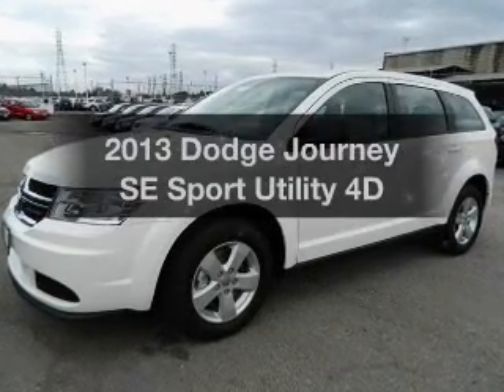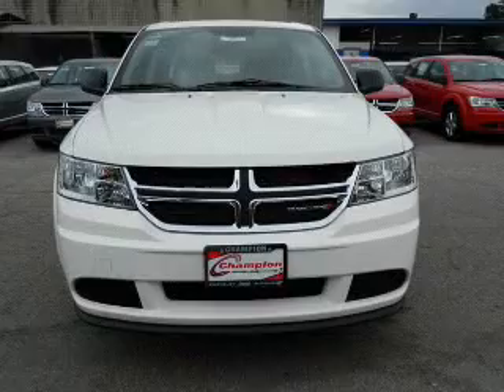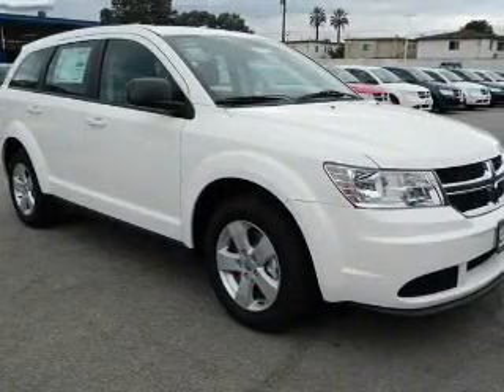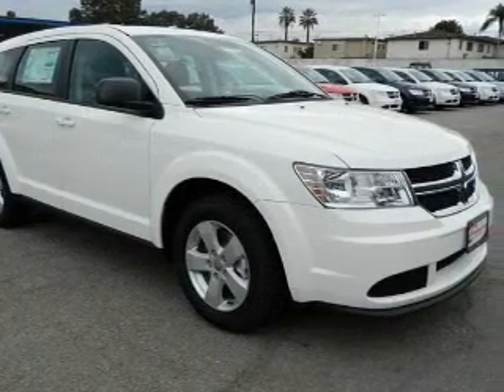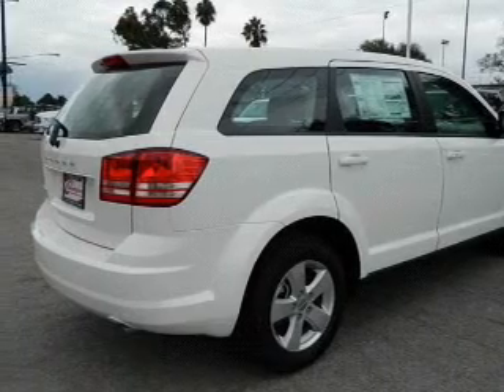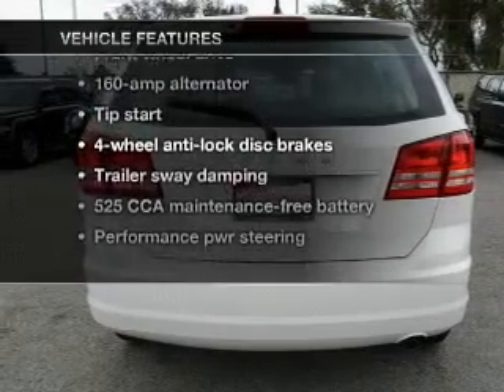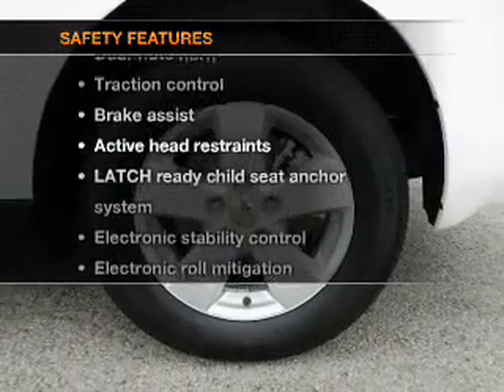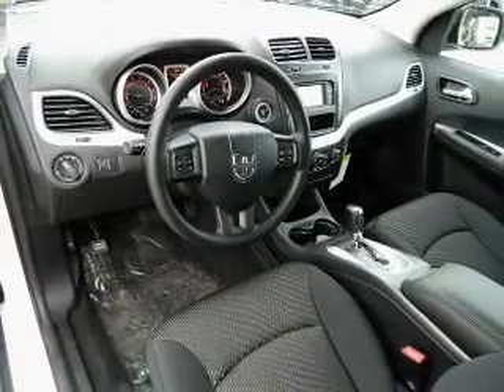2013 Dodge Journey - Downey CA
Year: 2013
Make: Dodge
Model: Journey
Trim: SE Sport Utility 4D
Engine: 4 cylinder 2.4 Liter
Transmission:
Color: White
Mileage: 17
Address:
9655 E. Firestone Blvd